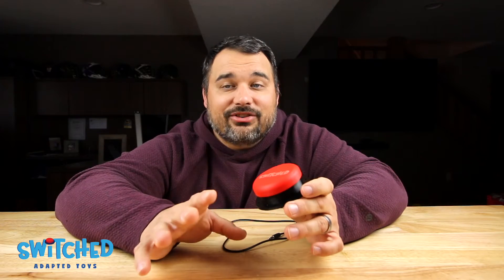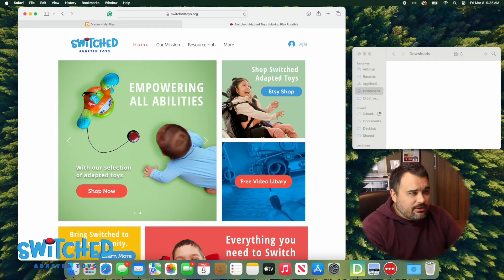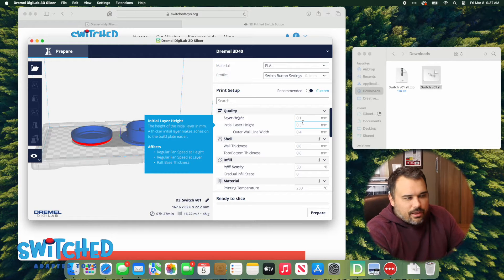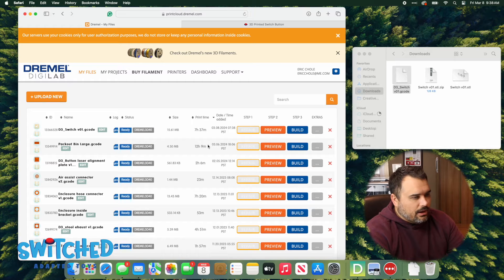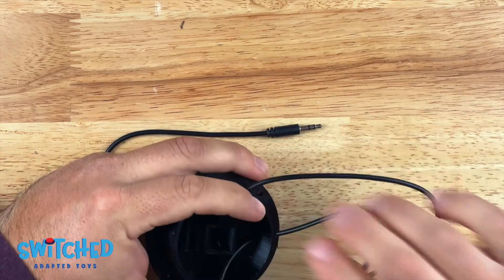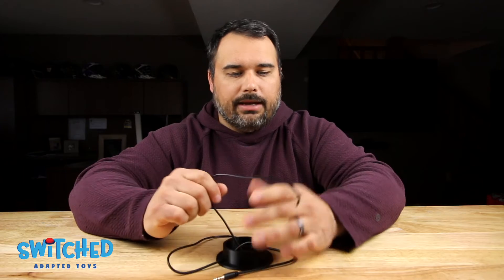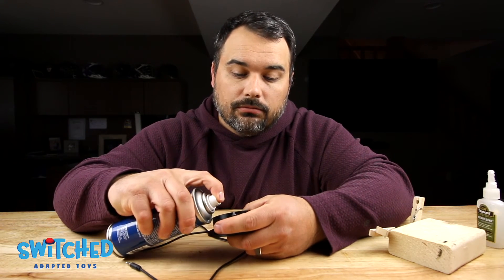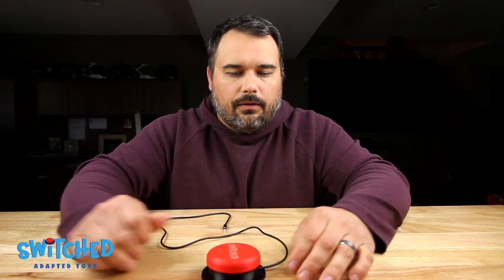Build Your Own Adapted Toy Switch for only $5!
Welcome to our latest YouTube video where we're diving into the world of accessible play! In this tutorial, we'll show you just how easy it is to create a switch-adapted toy button for children with disabilities.

Play is essential for every child's development, and we believe that every child deserves the opportunity to play independently. That's why we're excited to share this DIY project, designed to make playtime more accessible for children with disabilities.

Using a 3D printer and some simple electronic components, we'll guide you through the step-by-step process of creating a switch-adapted toy button. Whether it's activating a toy car, a musical instrument, or any other toy, this adapted button empowers children with disabilities to engage in play on their own terms.

Join us as we break down the barriers to inclusive play and make a difference in the lives of children with disabilities. Let's create a world where every child can play, learn, and grow together. Watch now and start making a difference today!

Links
Etsy Shop
Cherry MX Speed Silver Keyboard Switch